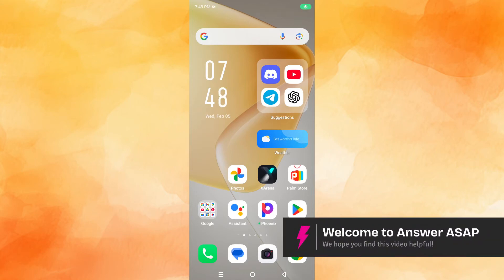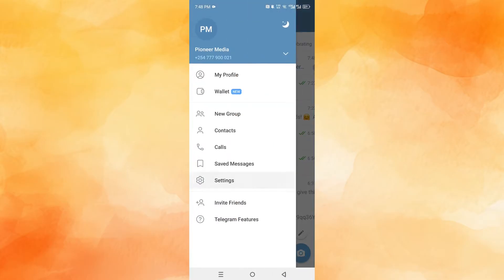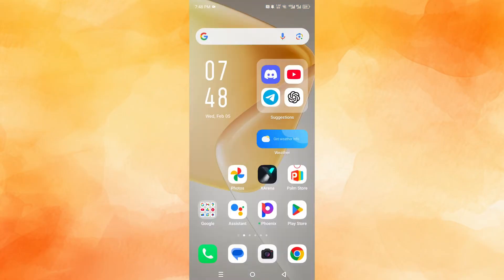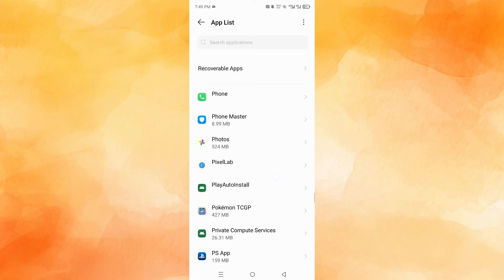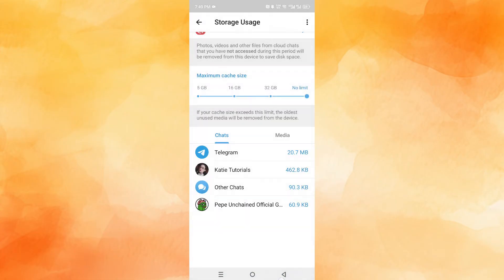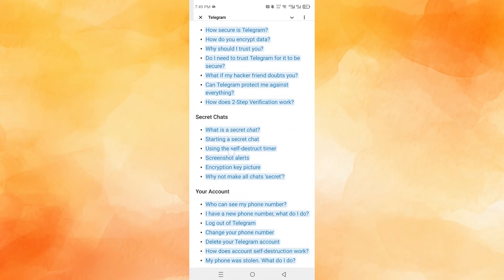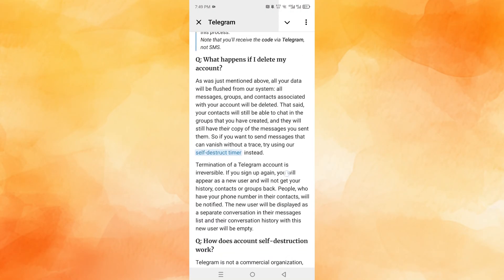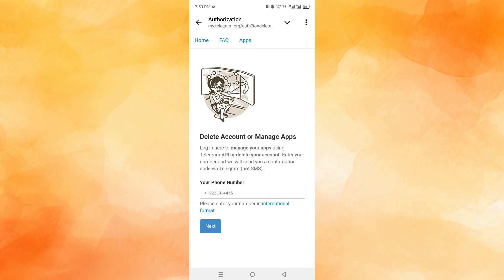How to Reset Your Telegram Account (Step by Step)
Need to reset your Telegram account? This step-by-step guide walks you through deleting your current account, restoring settings, and setting up a fresh Telegram account while keeping your contacts and chats backed up.